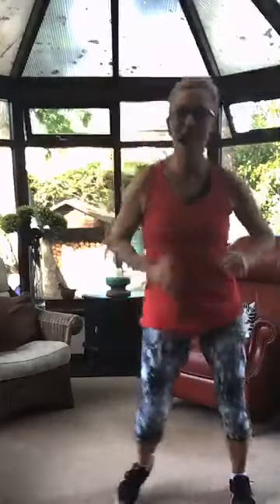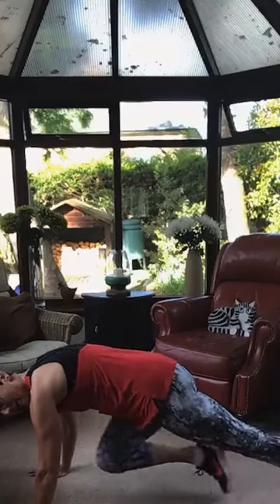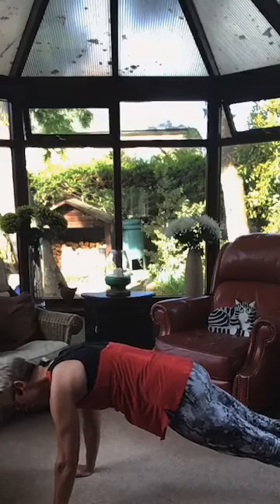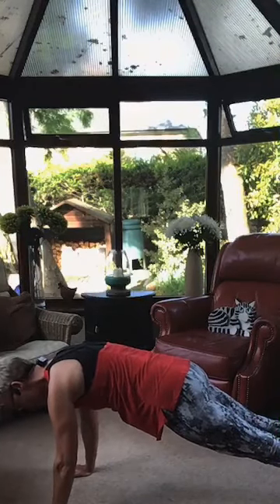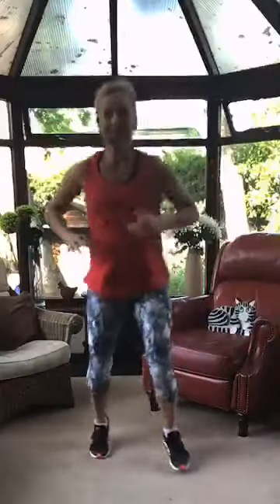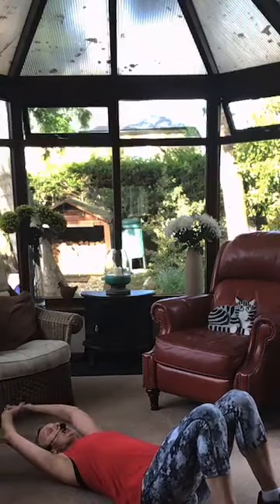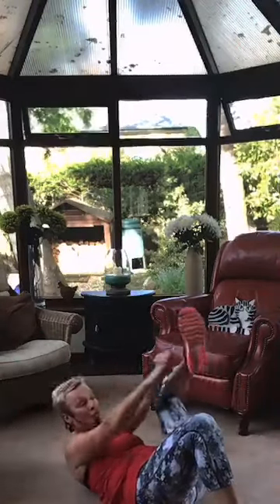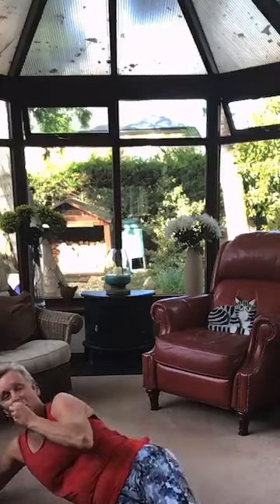Fast & Fit! 18/5/20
20 minutes of calorie burning aerobic exercise.